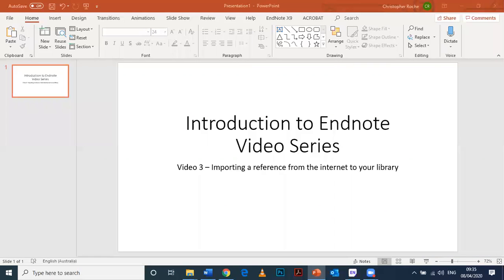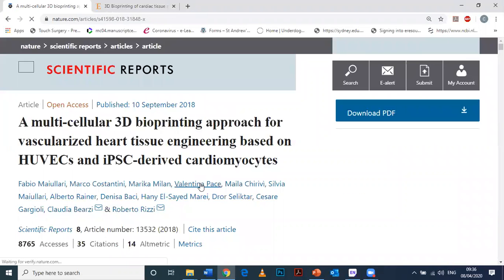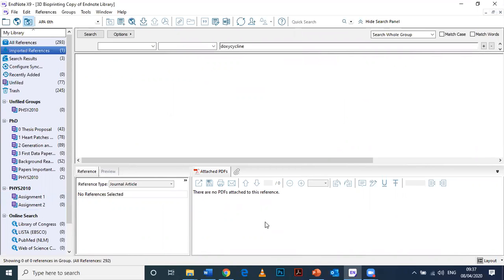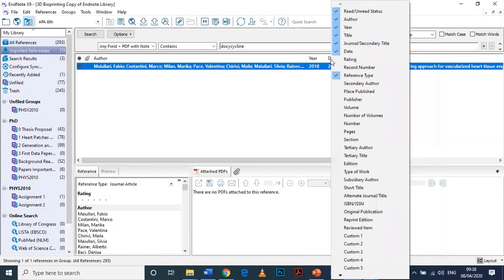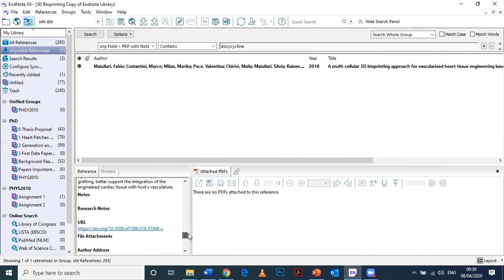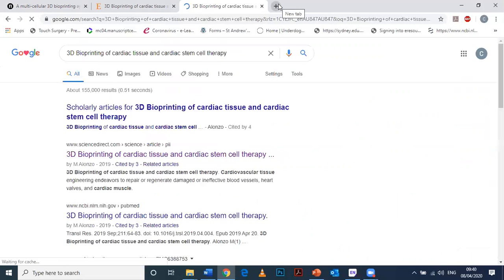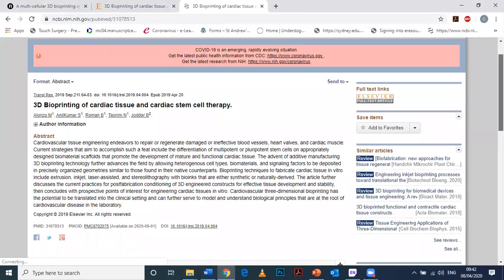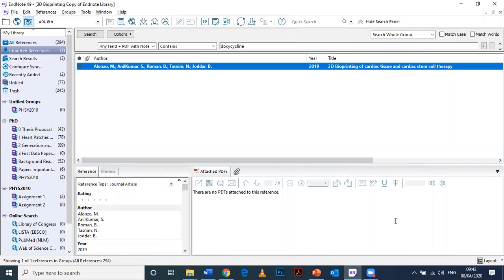Endnote (Part 3): Importing a Reference From the Internet to Your Library